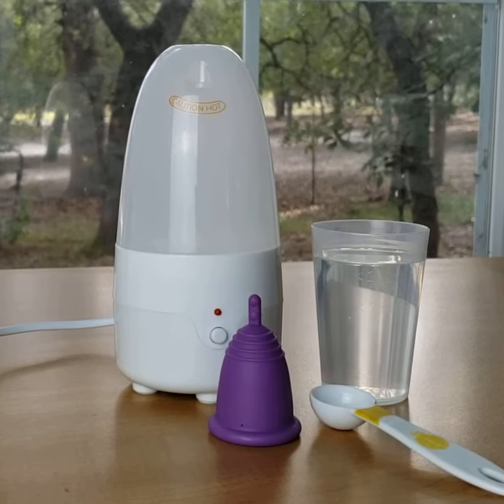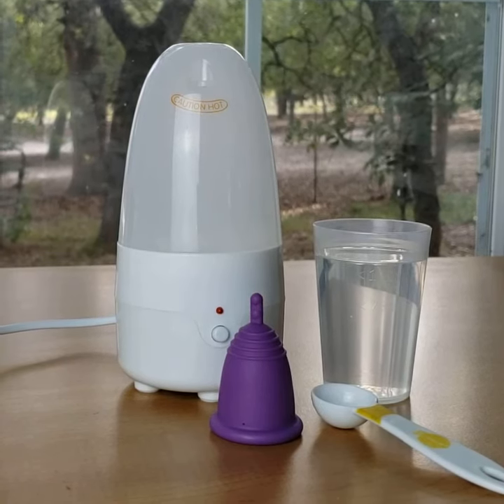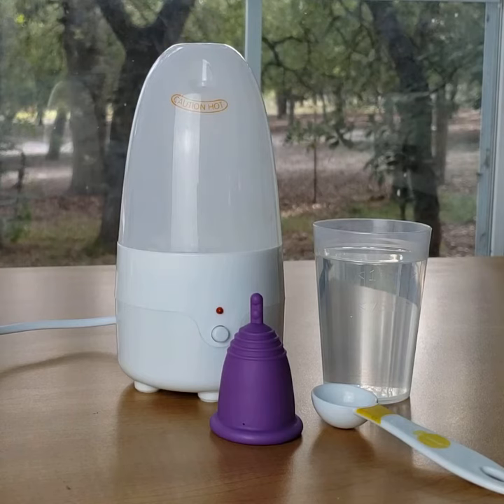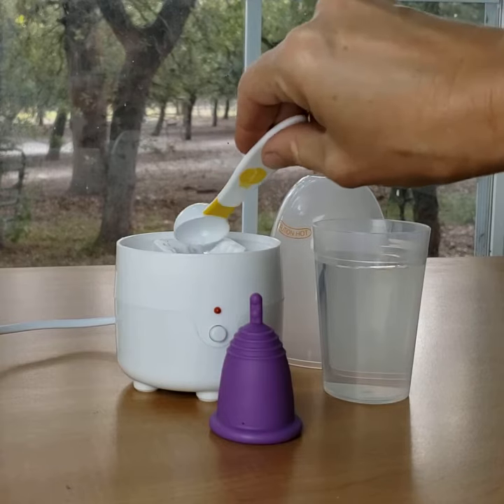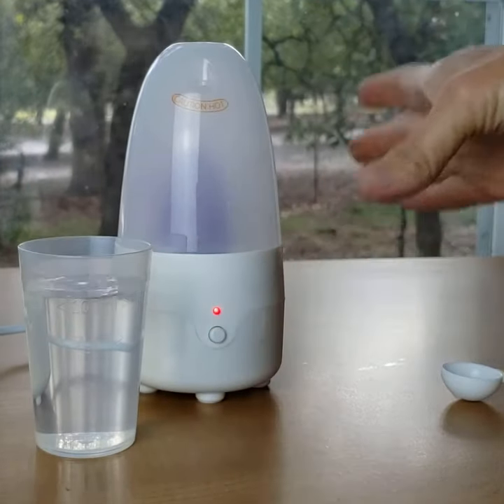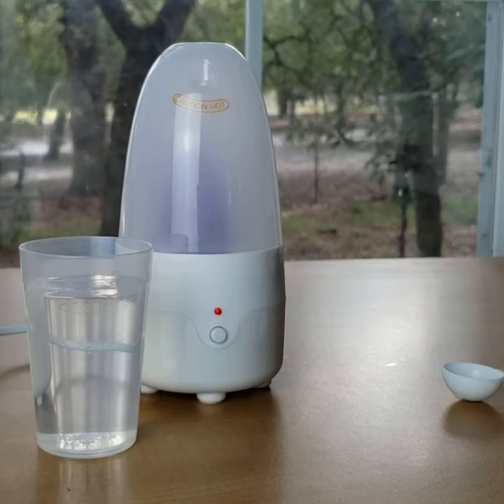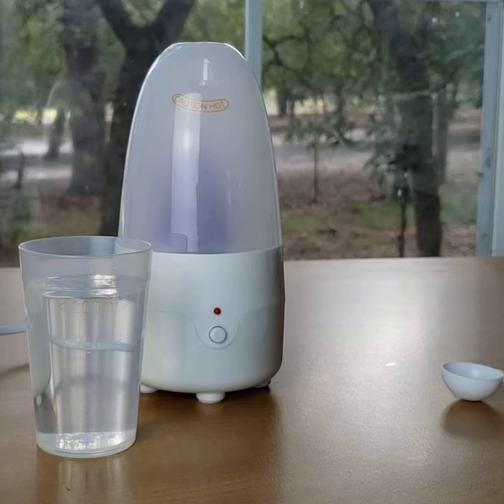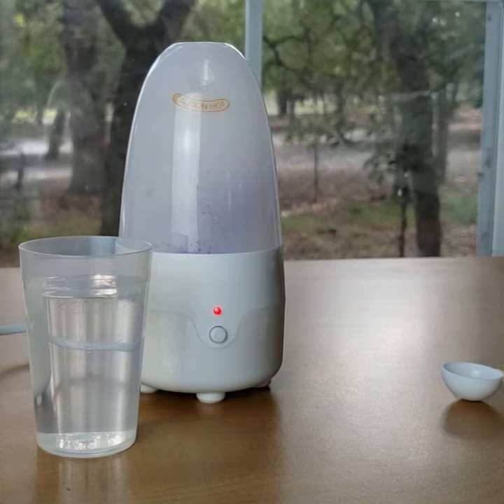Disinfecting Your Menstrual Cup with a Steam Sterilizer - No stove or microwave needed!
Steam Sterilizers are a convenient way to disinfect your menstrual cup without the risk of burning your cup in a pot on the stove or the need for a microwave! In this short video we will walk you through how easy it is to use one. You will also hear what the important difference is between cleaning and disinfecting and why it is important to do both! menstrual cups.